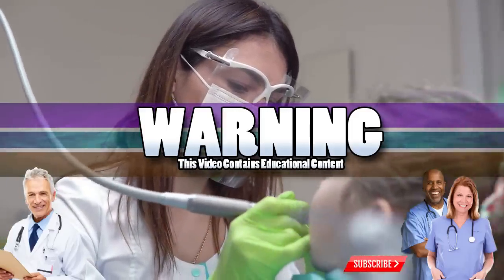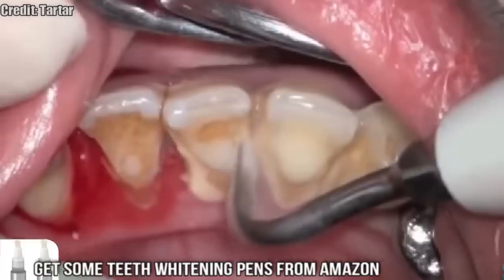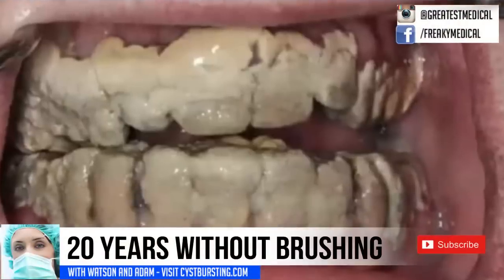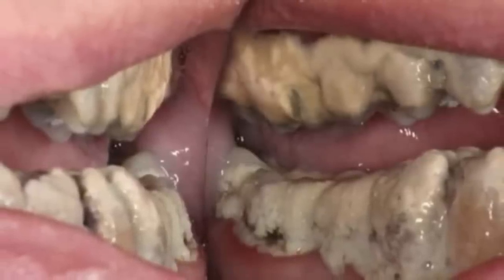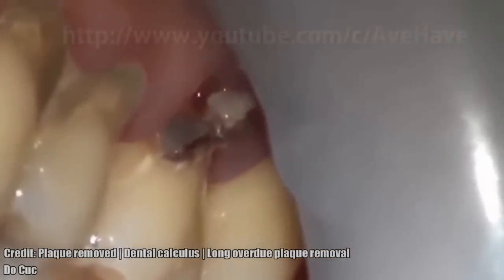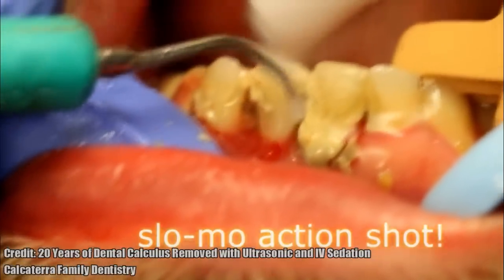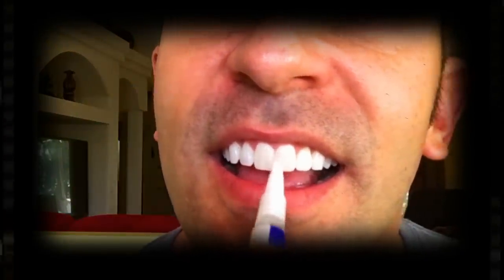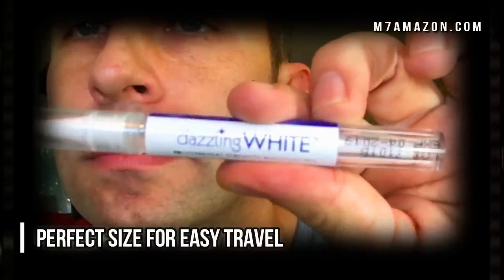Worst Plaque! 2019's Thickest Tartar & Plaque